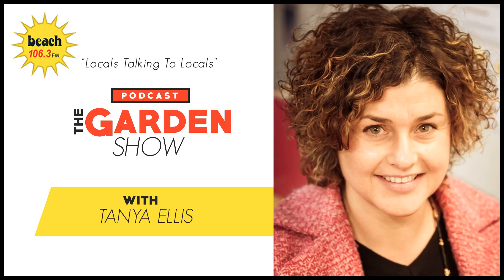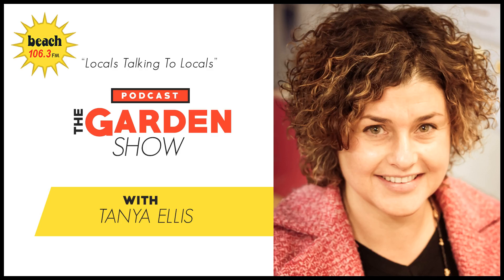The Garden Show - 12/02/2018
Hannah Zwartz talks about using this time of the year as a chance to evaluate what worked in your garden and take note of what didn't.